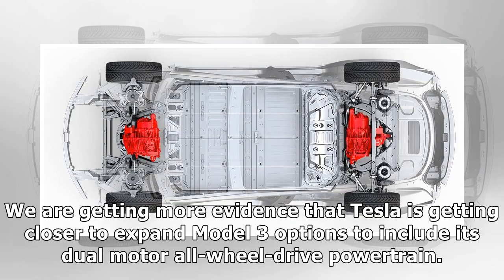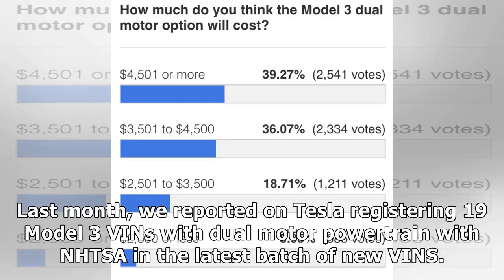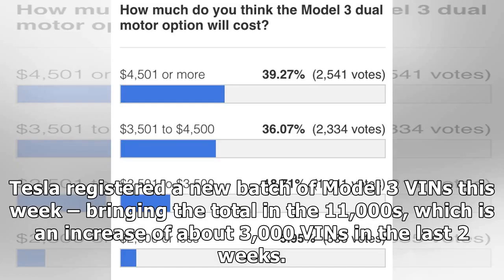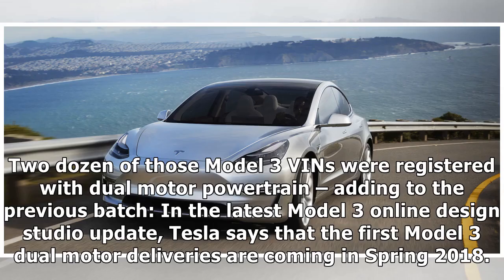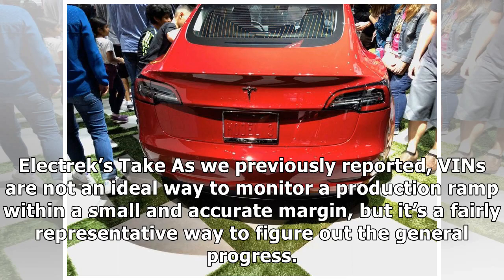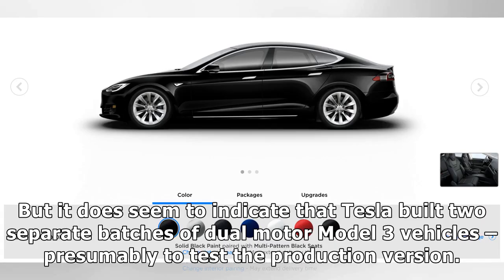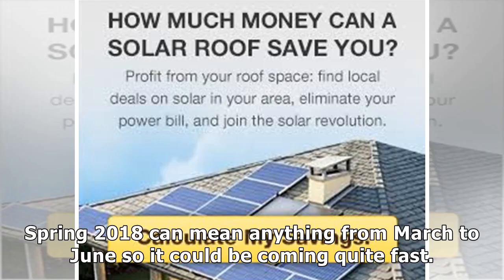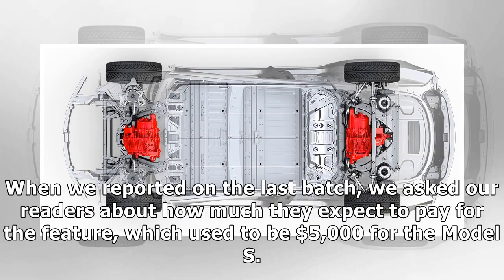MTV NEWS - Tesla starts building more Model 3 vehicles with dual motor ahead of launch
MTV: New Music Videos, Reality TV Shows, Celebrity News, Pop Culture
See episodes of your favorite MTV Shows. Watch the latest Music Videos from your favorite music artists. Get up-to-date Celebrity and Music News.